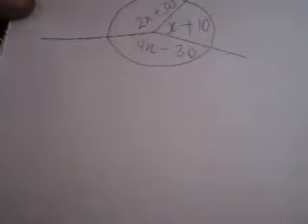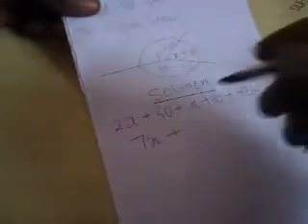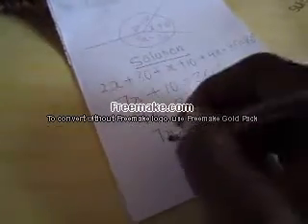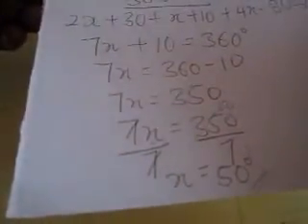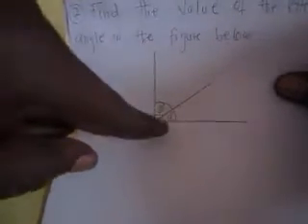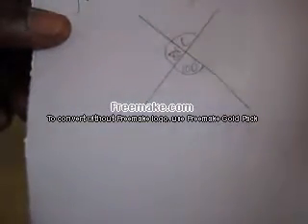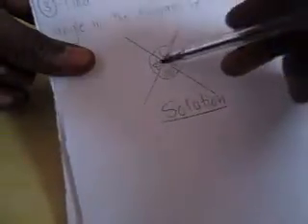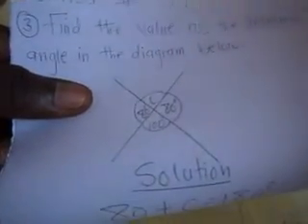plane geometry episode2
plane geometry episode 2 continues from where we stopped the last time. try as much as you can to carefully watch and understand the contents of this video. you can also follow the to try your hands on questions you find online, inorder to get well versed with the concepts learnt so far.